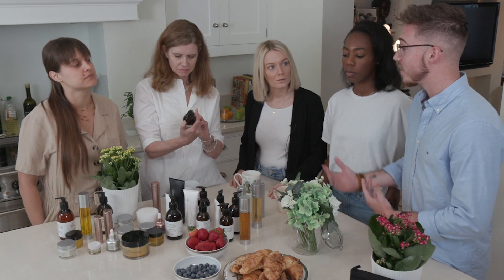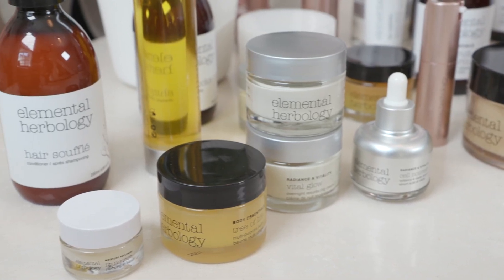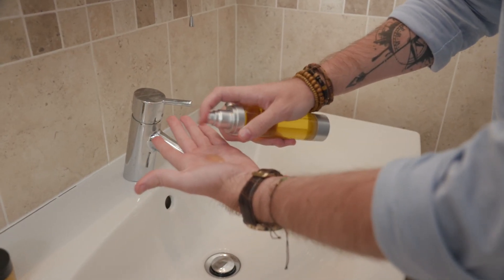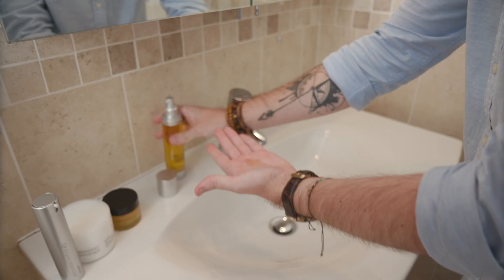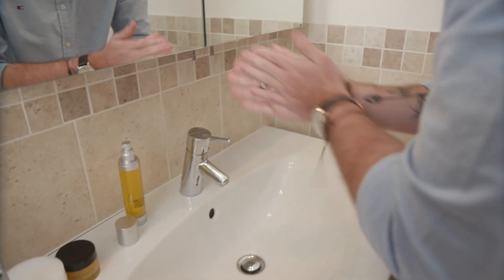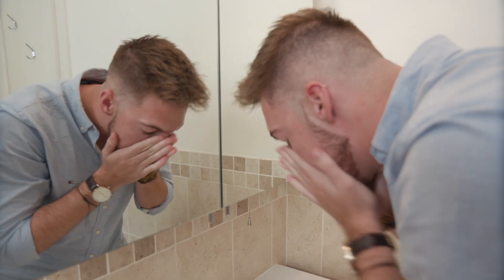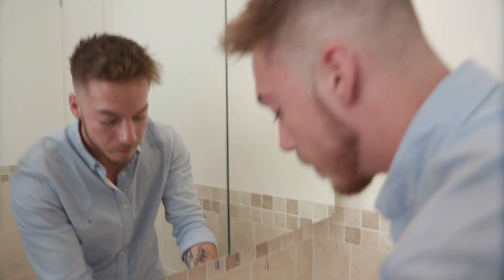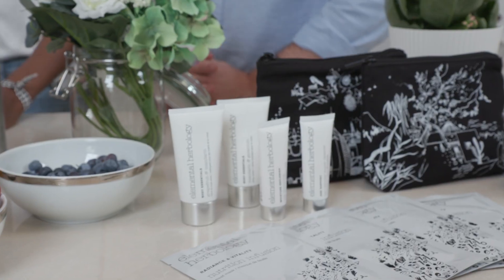Matt- Wood Element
At Elemental Herbology, we base everything we do on the Five Element Theory from Traditional Chinese Medicine.

Here, gym and travel enthusiast Matt talks through his favourite products from the Wood Balance range, developed for normal to combination skins.